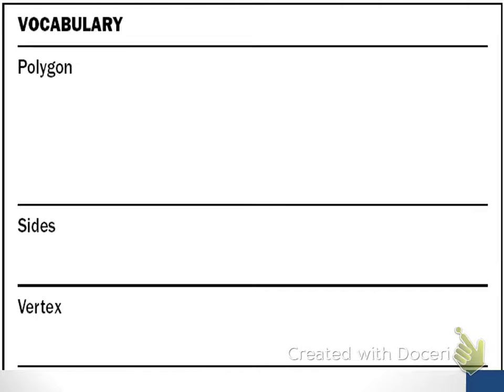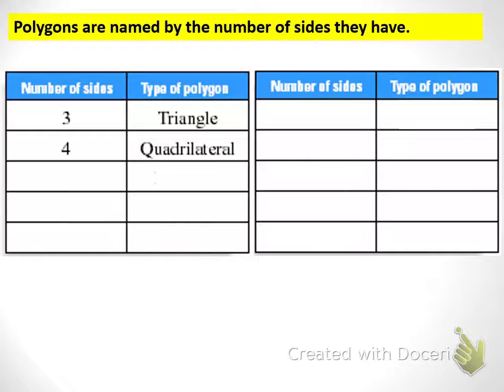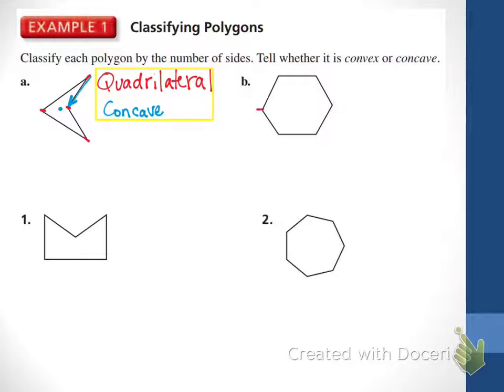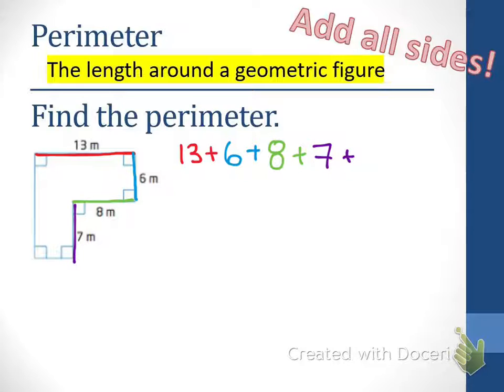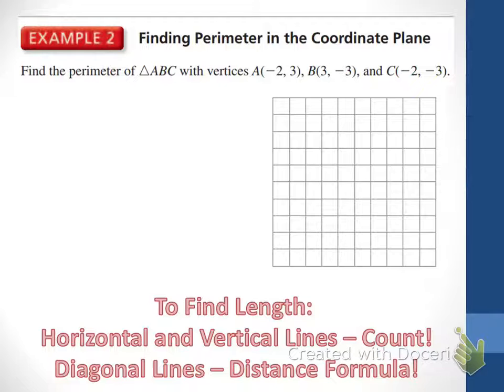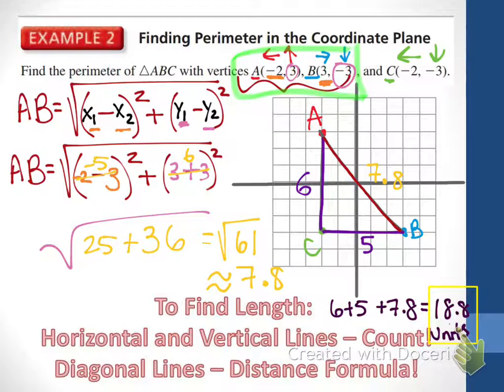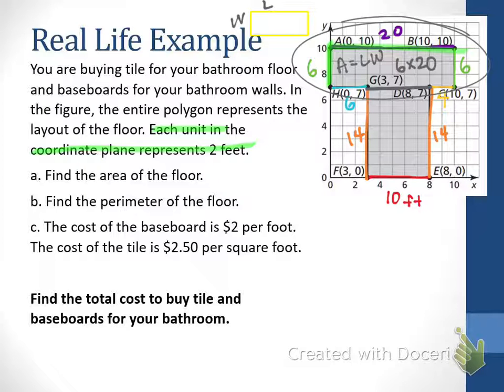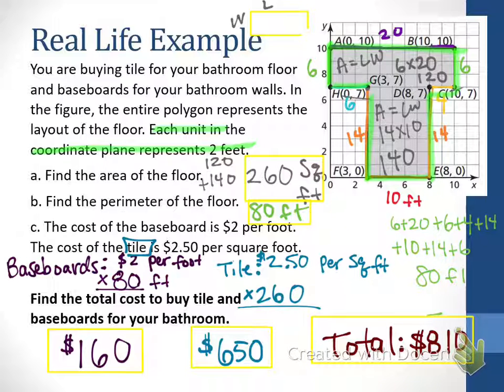1.4 Perimeter in the Coordinate Plane